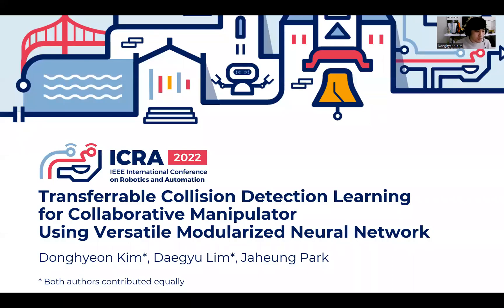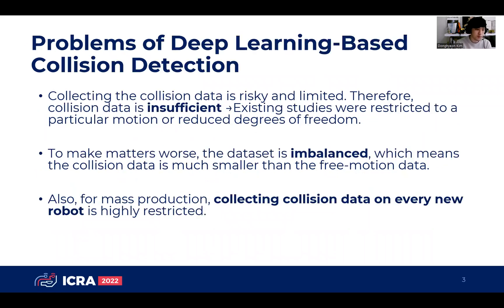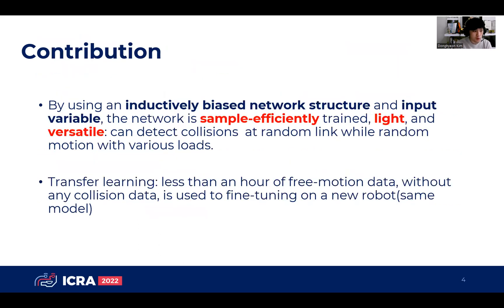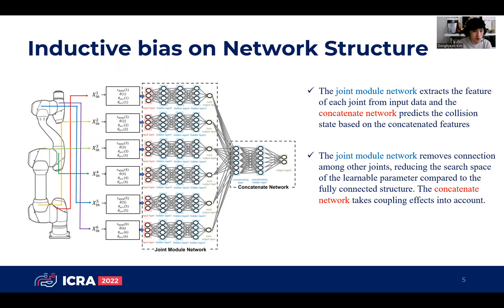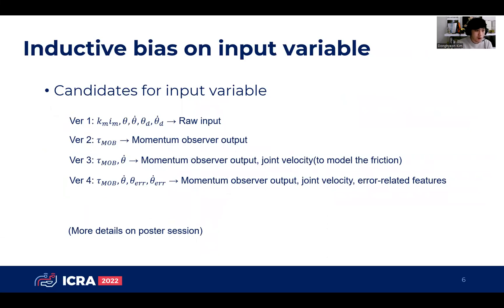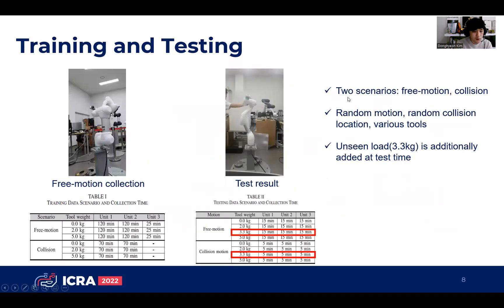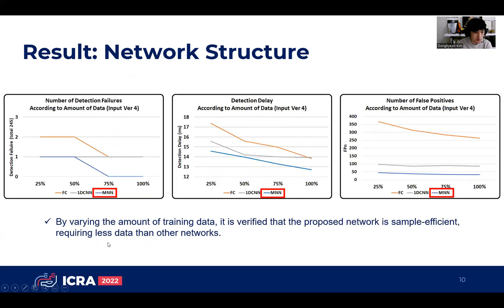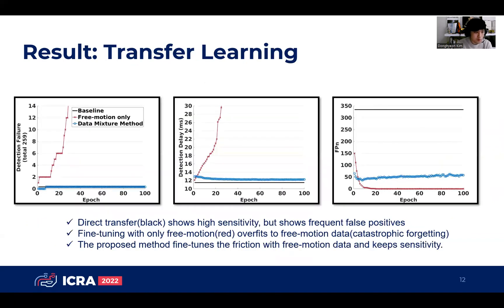[T-RO/ICRA] Transferable Collision Detection Learning Using Versatile Modularized Neural Network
Donghyeon Kim, Daegyu Lim, Jaeheung Park

The IEEE Transactions on Robotics (T-RO)
IEEE International Conference on Robotics and Automation (ICRA)

Seoul National University
Graduate School of Convergence Science and Technology (GSCST)
Professor Jaeheung Park
Dynamic Robotic Systems Lab.